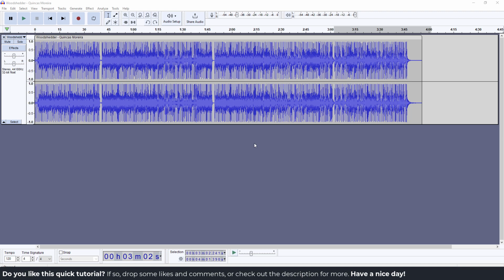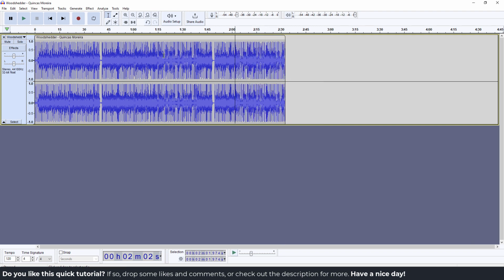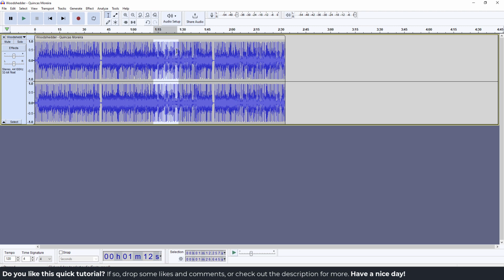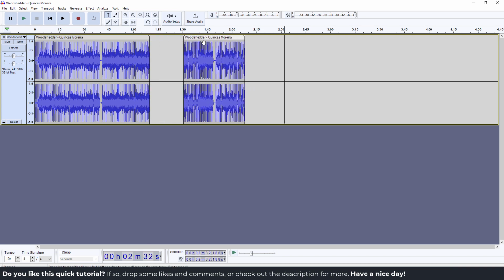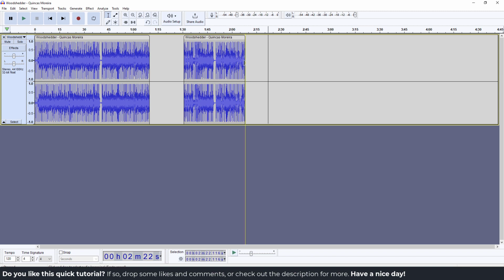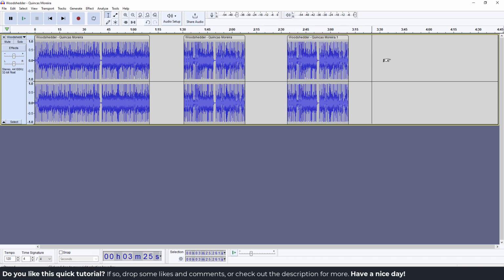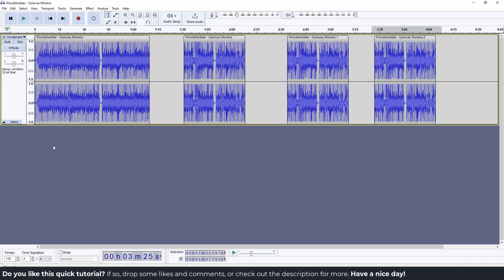Audacity Tutorial - Cut, Copy, & Paste Sound in Audacity - 2024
Master the basics of sound manipulation! This Audacity tutorial guides you through the essential cut, copy, and paste functions, empowering you to craft your audio with precision.